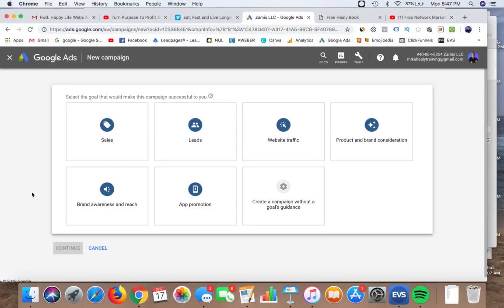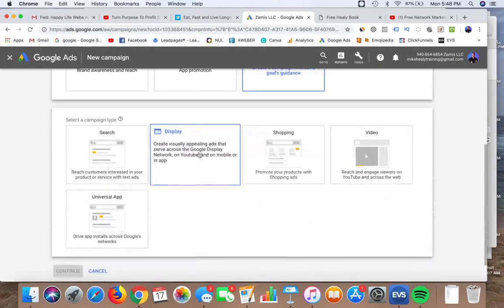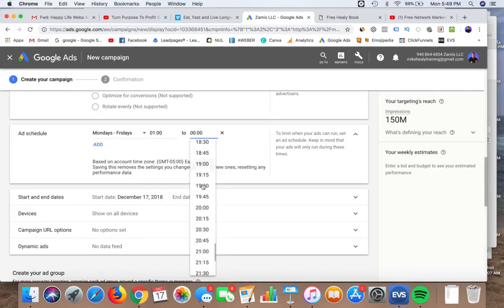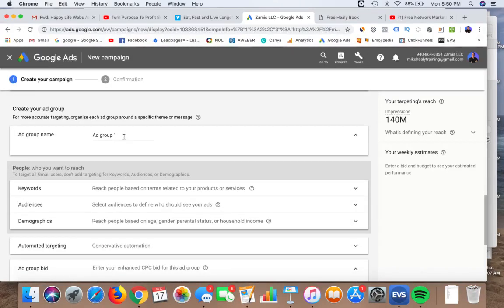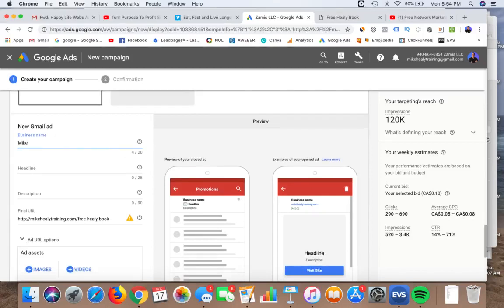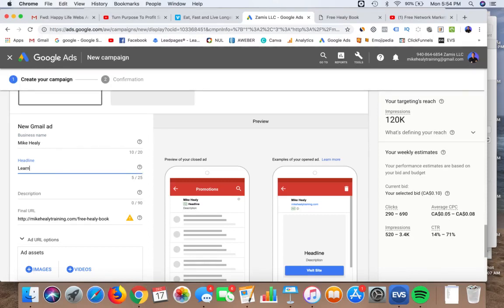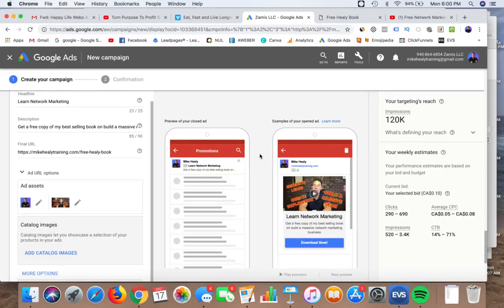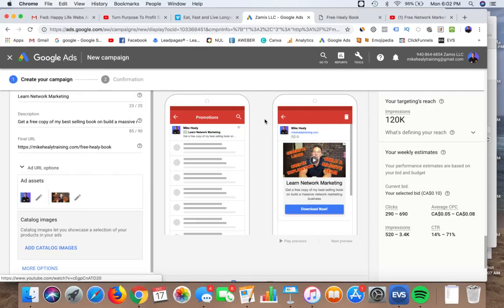Google Ads Course Lesson 8 How to set up Gmail Ads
★★Google Ads Mastery Course by Mike Healy
These are some of the tips, tricks and tools I've used for years to generate leads and sales using Google ads.

ALL COURSE MODULES

The views, opinions and claims expressed in the videos on this website are intended for training purposes only. Personal experiences and results may vary. The recommendations, strategies and claims set forth in this website are not meant to represent how well you will do, or guarantee, expressly or implicitly, your success as individual results will vary. No income claims are guaranteed or implied. Independent distributors, reps and or affiliates work on commission, therefore your success is based on a number of factors, many of which are within your control, such as work ethic, persistence and dedication, while other factors may be outside of your control. The videos, audios and materials on this website are not intended and should not be used as legal advice, financial advice, investment advice, tax advice or accounting advice.